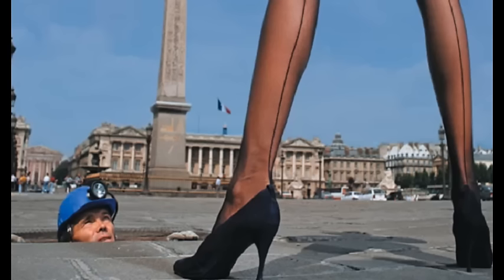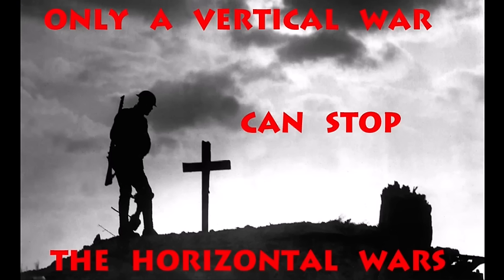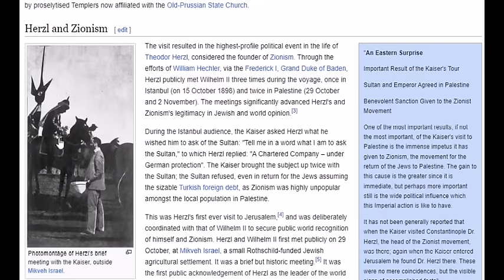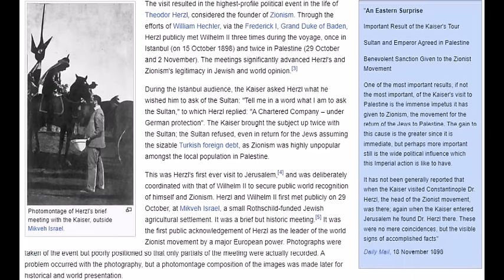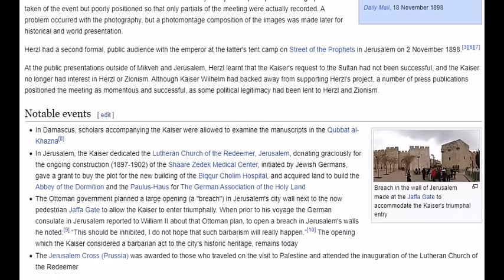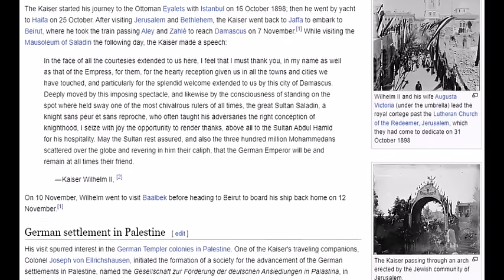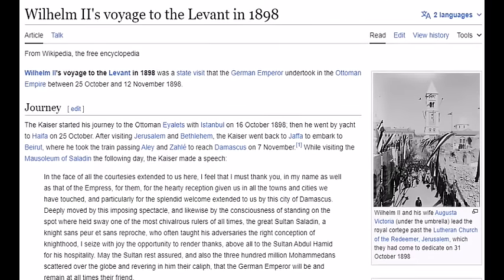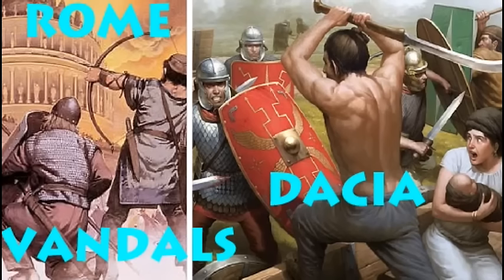Room 101 Part 1: Vertical War vs Horizontal Wars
Room 101 is in fact Pharaoh's sun hieroglyph showing at the fronts of houses to transmit their presence, where Pharaoh's Nobility usually have a room 101 as in their castles, where the room 101 is the torture chamber in the dungeon. I've shown this in my video "The Pharaoh Show" on my channel "Chatzefratz"; please download all my videos on my channel Chatzefratz, because it will be a matter of weeks now, before they'll take the entire channel down. So, if you don't want to end up in the future global expansion of room 101, it desperately needs a vertical war in order to stop the huge horizontal war coming up, which will lead to the global expansion of room 101 activated all over the globe; SwiSSy's Beast System coming up; if we won't interfere now.